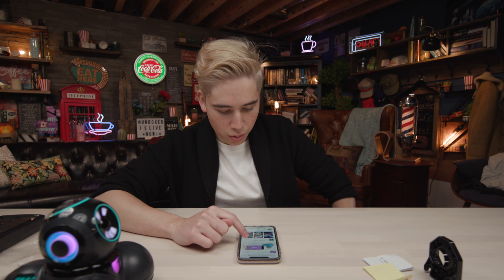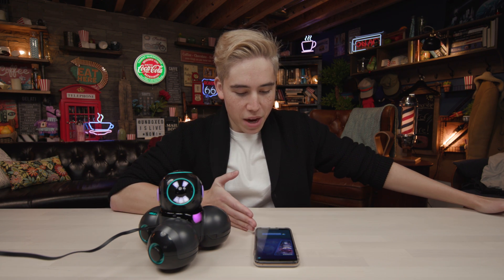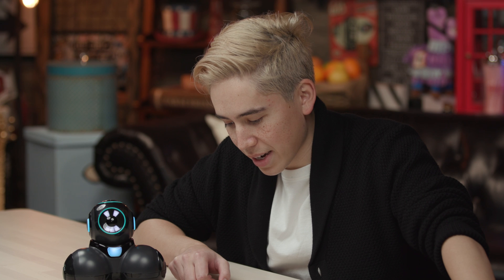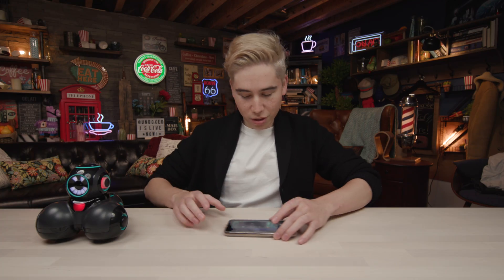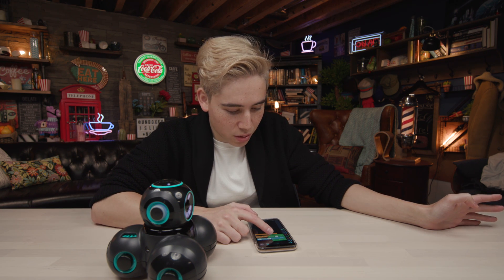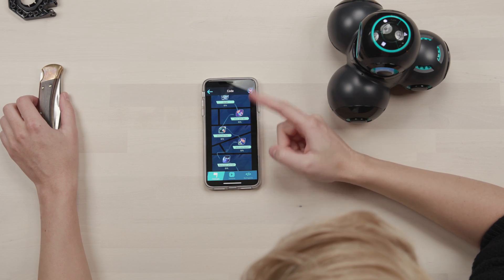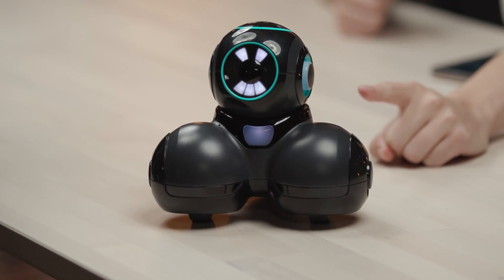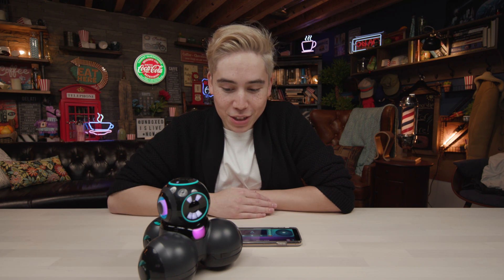Will This Be Your First Robot Friend?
Robotics has reached a new level of awesomeness. The CUE Interactive Robot can do limitless tasks for you on a daily bases making your life stress free.